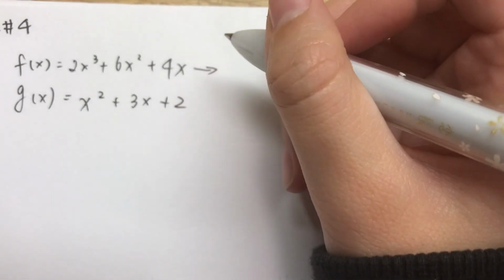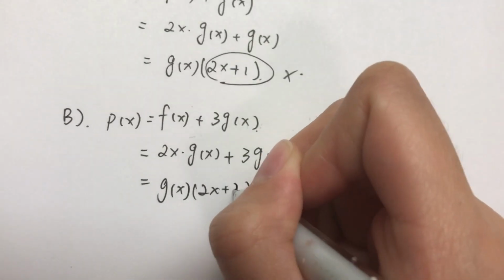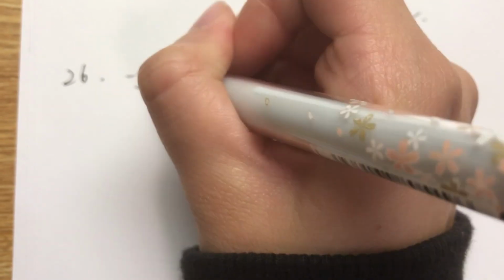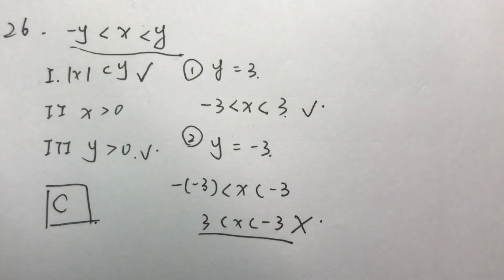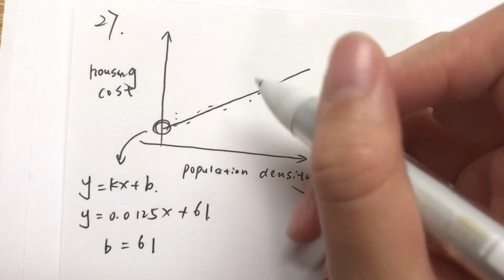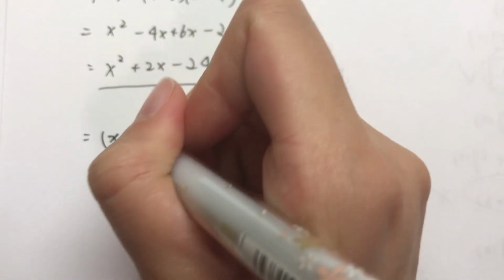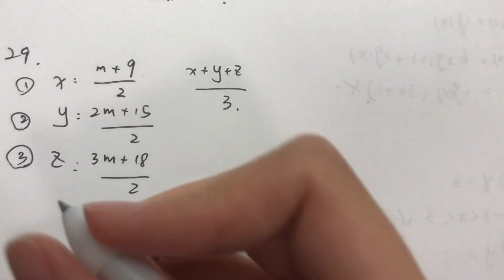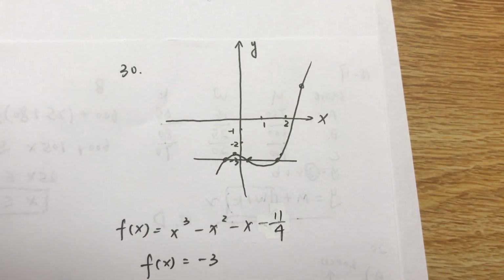SAT: Math Problems 25-30 (w/ calculator) on Practice Test #4, pg. 717-724. Created by Ningjing Chen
SAT on College Prep: Ningjing Chen works through the Math problems 25-30 (PART 3), pages 717-724 of The Official SAT Study Guide, 2016 Edition (ISBN-13: 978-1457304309  ISBN-10: 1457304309 published June 30, 2015)